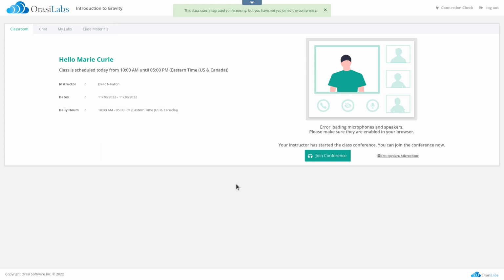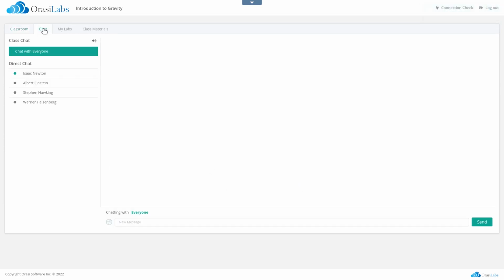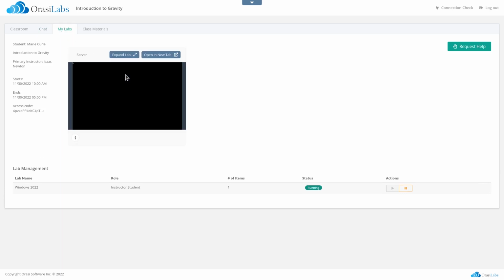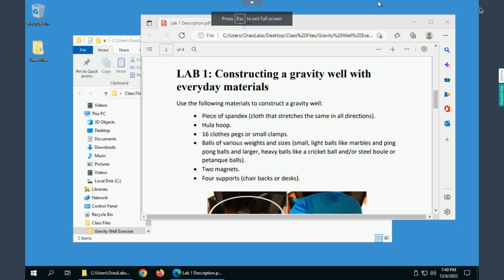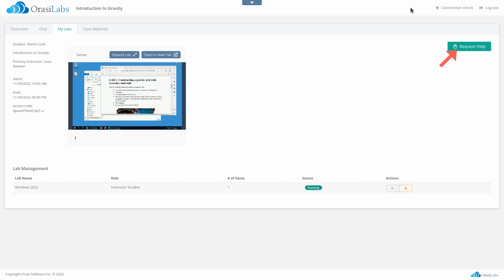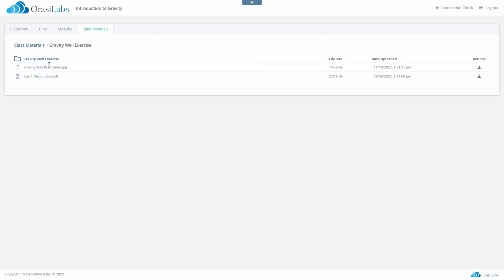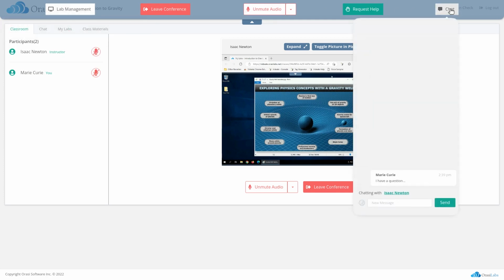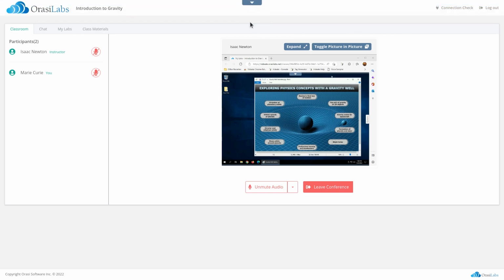OrasiLabs Student Introduction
Describes the functionality of the OrasiLabs Student Portal